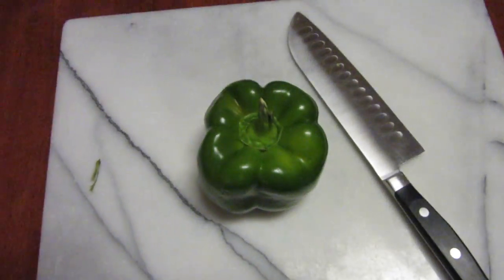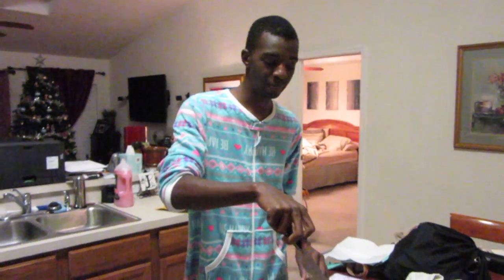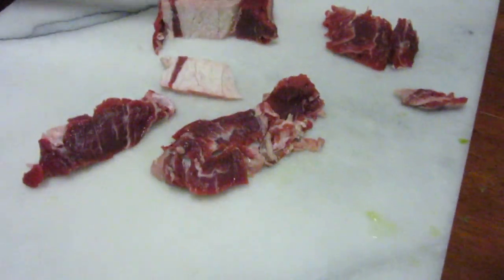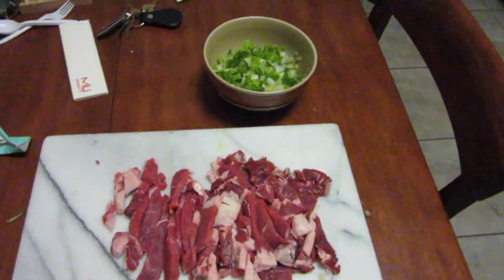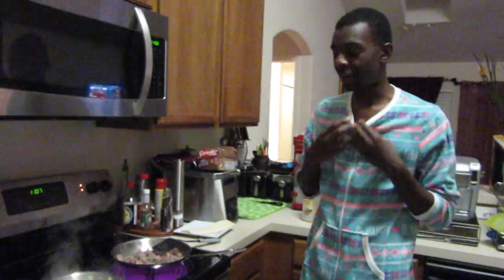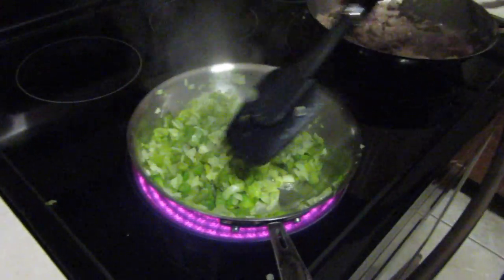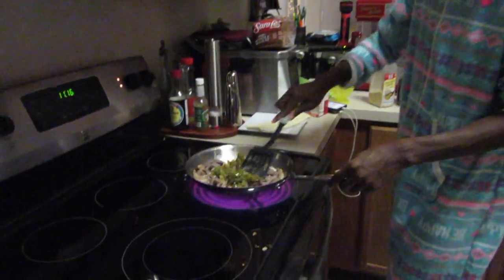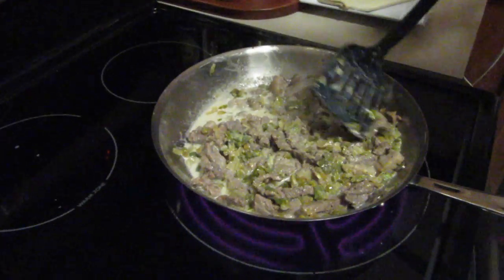Making Philly Cheesesteak Cups - Tasty Recipe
Stafford making Philly Cheesesteak cups from Tasty in his onesie!
About this channel and the journey:

Taking a very traumatic experience with being sexually assaulted by a supervisor in 2019 with the airline I work as a flight attendant for and trying to turn it into something more positive. I lost just about everything My options were to either go to a homeless shelter and give up (since because of the position that I’m in with my current company - their not paying me, I can’t quit, they can’t fire me and I can’t take any ongoing job with another company because it would be considered deserting the airline. I have a legal team working to resolve this situation with the airline) or I could make the most of this and turn it into something positive. I decided to turn it into something positive.

I am traveling and sleeping in my car, staying in places as long as it feels right, meeting people, having experiences and moving on to the next place when it feels right. I’m sharing the experience as I go, in hopes that I (and the people I meet along the way) can teach, inspire and entertain others.

I have shared some of the most important times of my life on this channel in over 600 videos. It started with my experience of living on the streets of New York to get a different prospective continued with my starting photography school at New York Film Academy and then traveling the US working on a photography project where I stayed with and heard stories from people from all over the US in over 50 cities. While on that journey, I met and fell in love with a guy and ended up relocating to Orlando to be with him. We lasted (off-and-on) for 2 and half years. There are videos from all of those experiences on this channel. I hope you’ll watch, be encouraged, maybe learn a little bit and enjoy what you see.

If you can afford to and would like to help with the journey here are some ways to help financially:

Thanks for all the love and support. See ya soon!